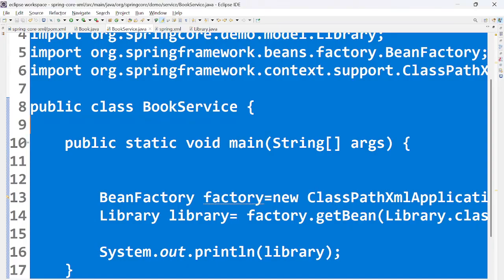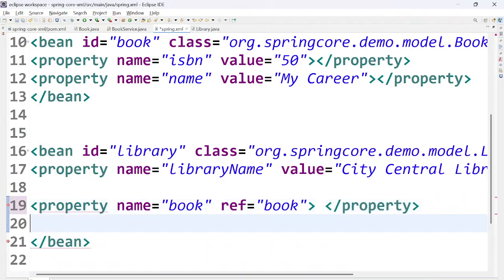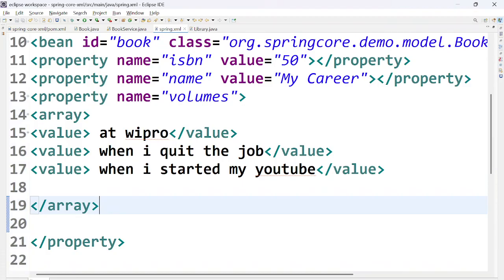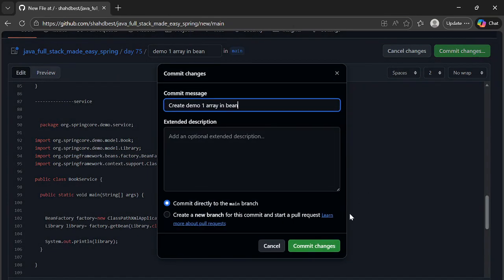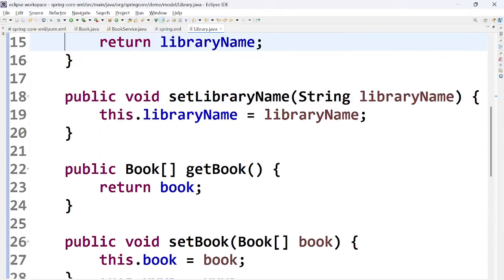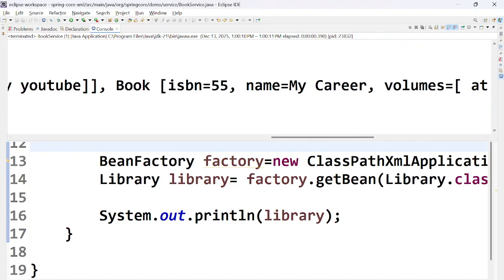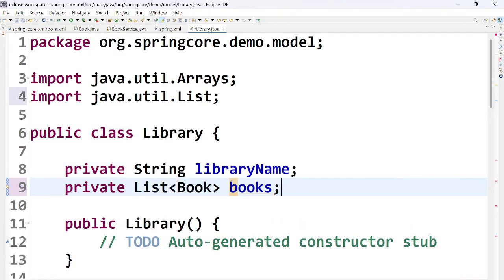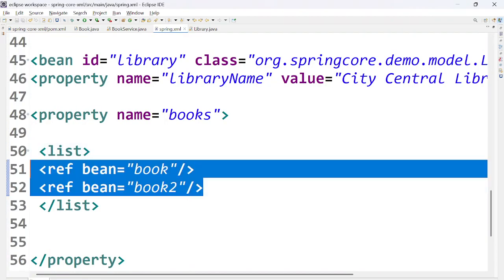session 75 ( Array & List Injection Spring XML)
🌱 Session 75 – Spring Core | Array & List Injection in Model Class | XML-Based Bean Configuration

In this session, we learn how to inject collections into a model class using Spring XML-based configuration.
This is a very important concept when working with real-world applications that require multiple values or objects.

✅ Topics Covered

Injecting Array in Spring bean XML

Injecting List in Spring bean XML

Using list and value tags

Collection injection in model/POJO classes

Real-time examples explained step by step

How Spring handles collection data

How to configure array and list values in XML

Practical use cases of collection injection

Best practices for Spring Core beginners

🛠 Technologies Used

Java

Spring Core

XML-based configuration